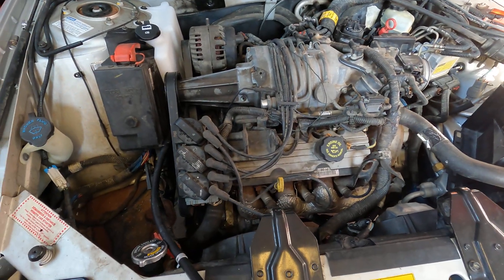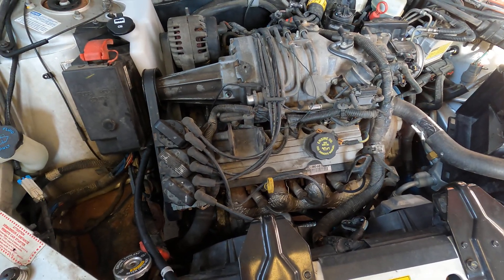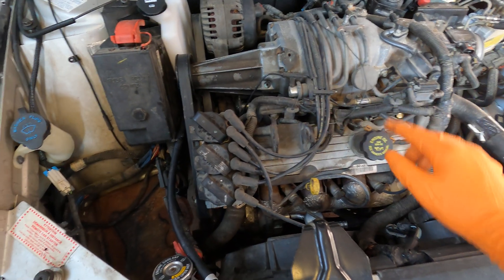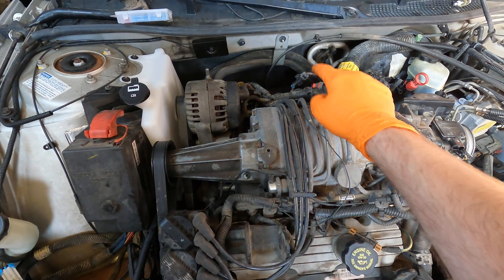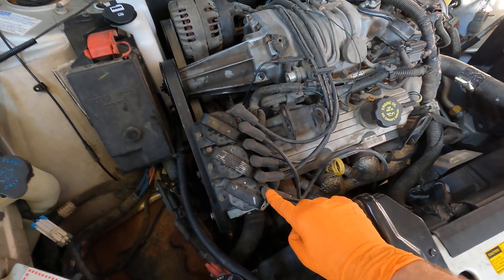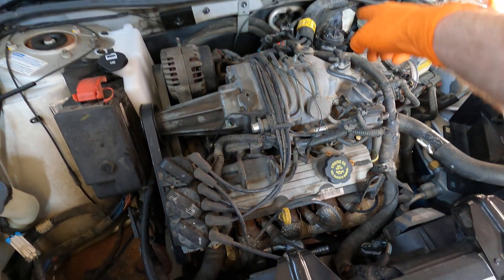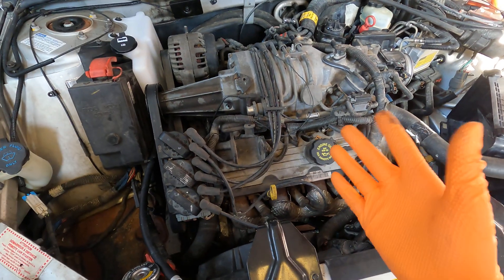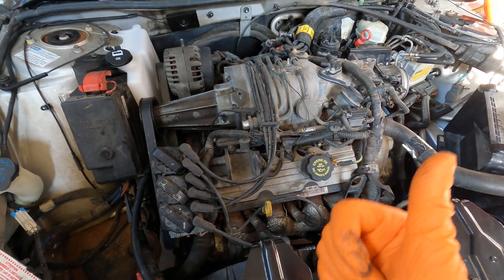Engine Firing Order on Supercharged 3.8L GM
Firing order on 3800 L GM engines